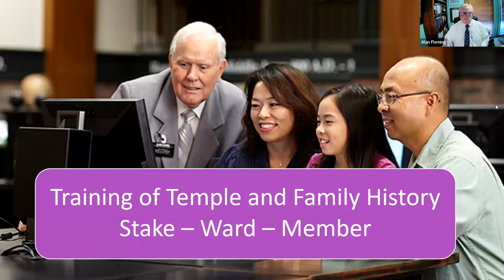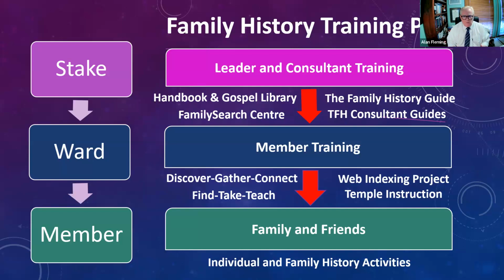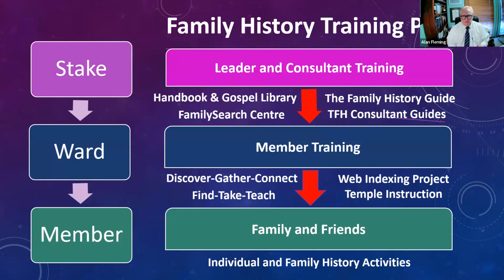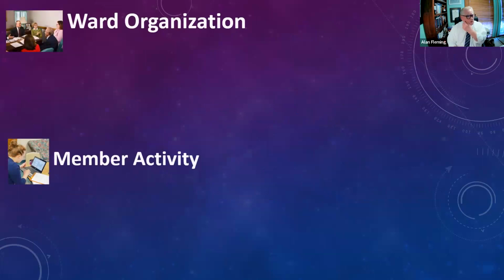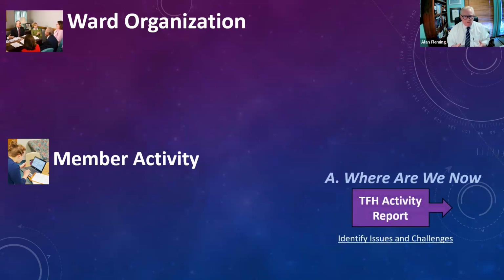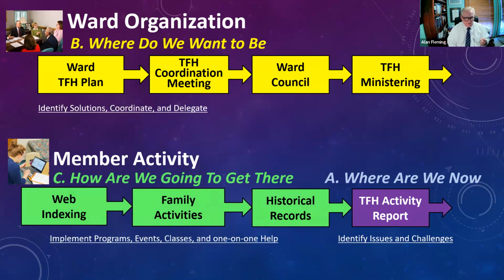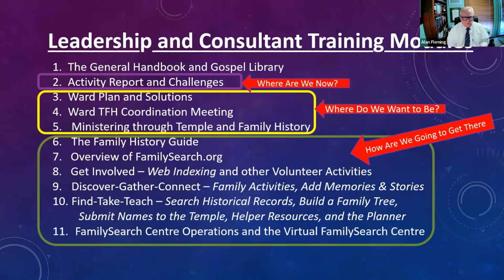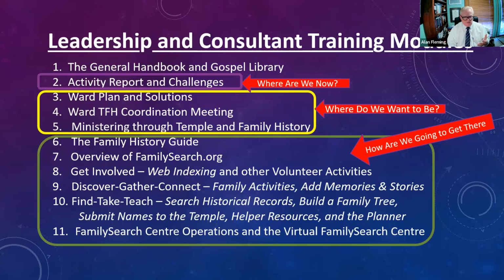Overview of the Structure for the Training of TFH for Stake Ward Member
This video training gives an Overview of the Structure for the temple and family history training at Stake, Ward, and Member levels.